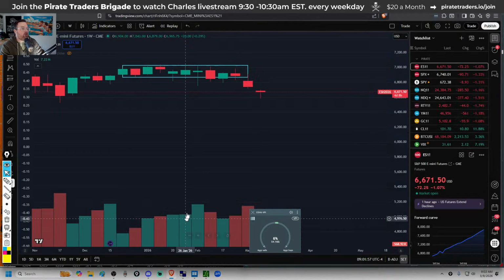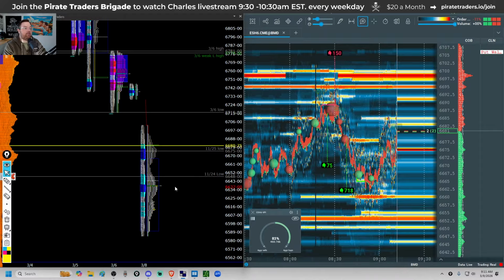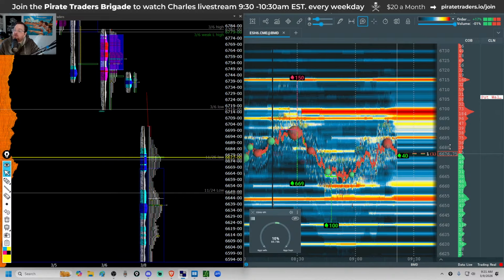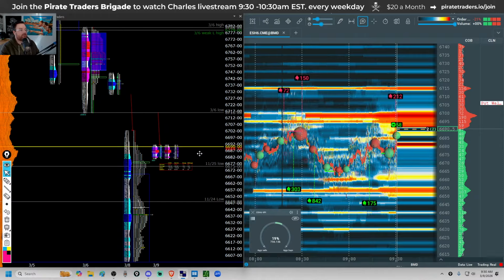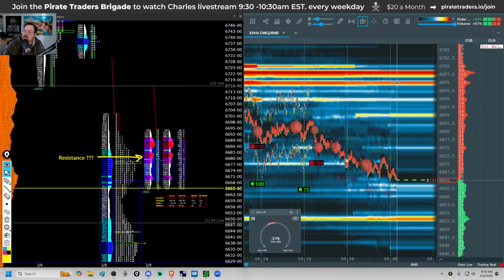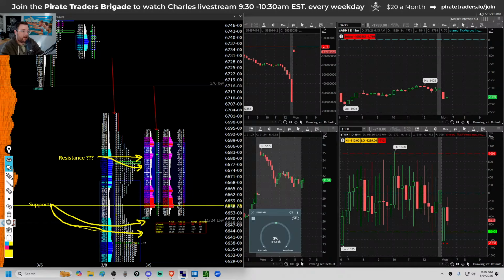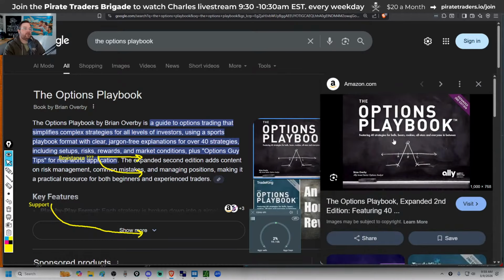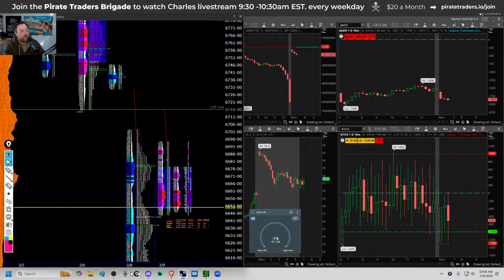Pirate Traders - Futures with Charles Gough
👉 Follow BOOKMAP